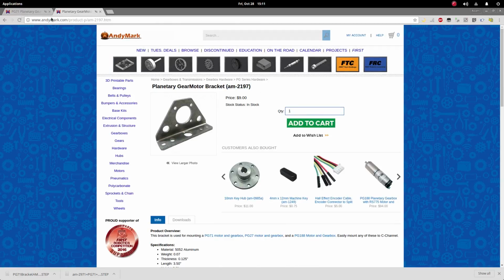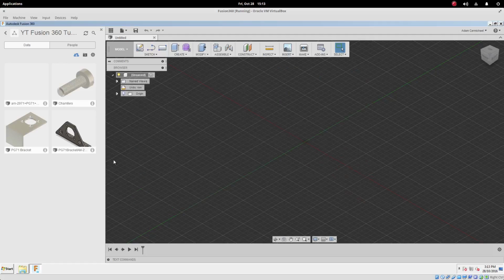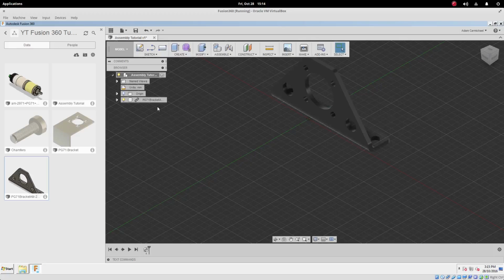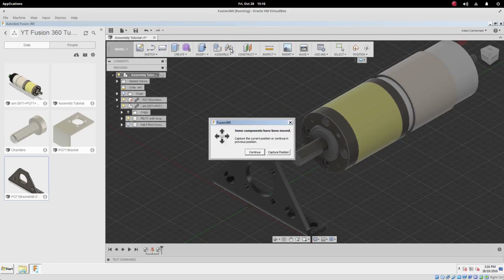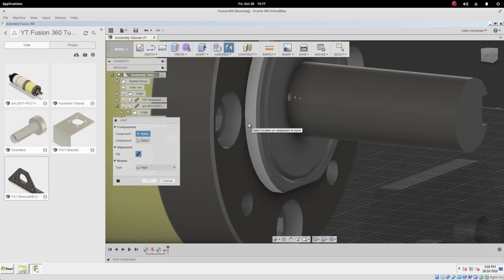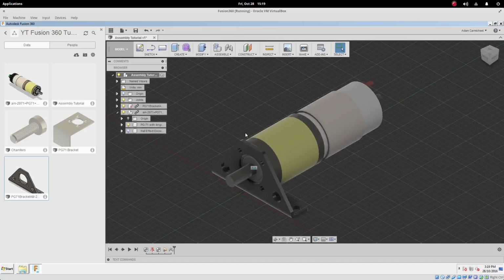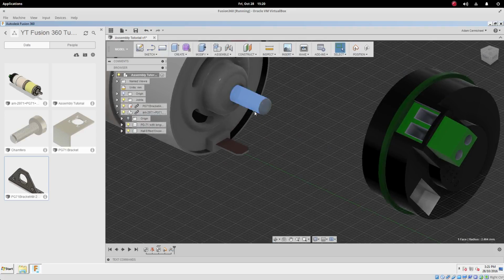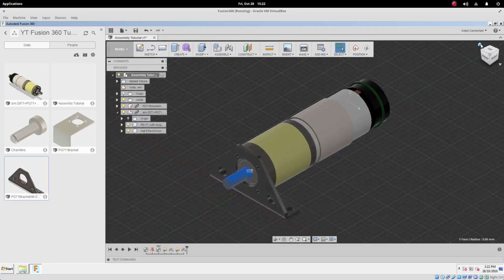MECH::CAD::Assemblies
An introduction to assemblies with Fusion 360.

Continuing along with FRC parts, we look at how to join a PG71 motor to a bracket, and how to import downloadable files from the great folks at AndyMark. ^1

[1] Not a paid endorsement. They're just awesome suppliers.

Next video is a special request from Laura at FRC Team 4802 - Unidentified Moving Machines about gearboxes!